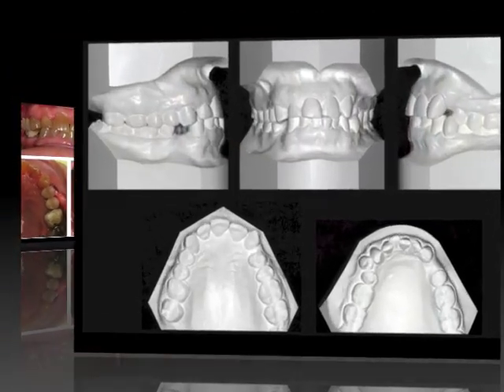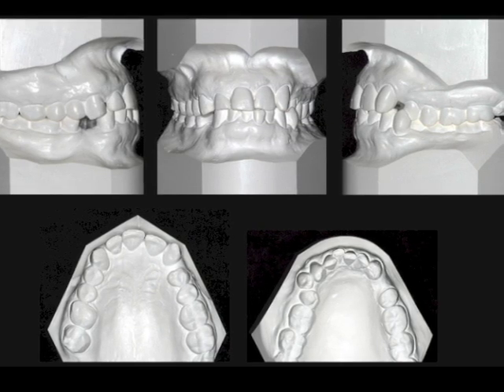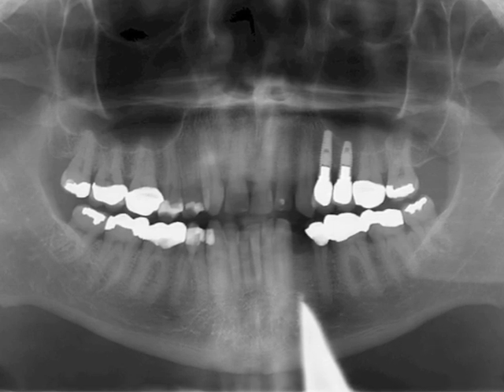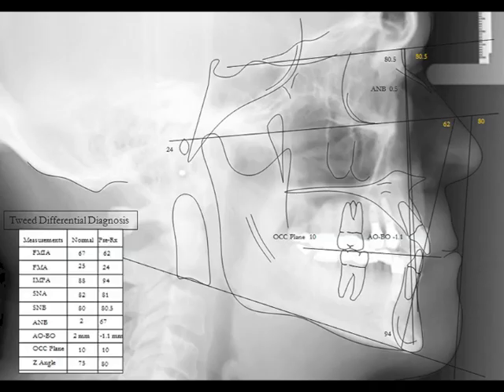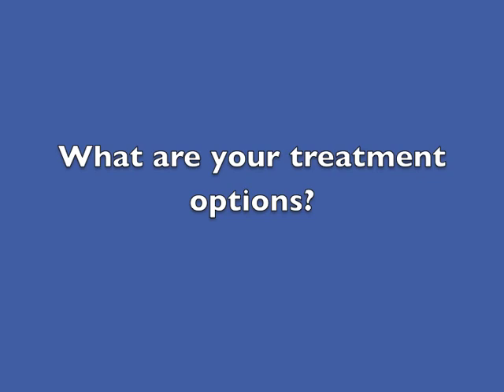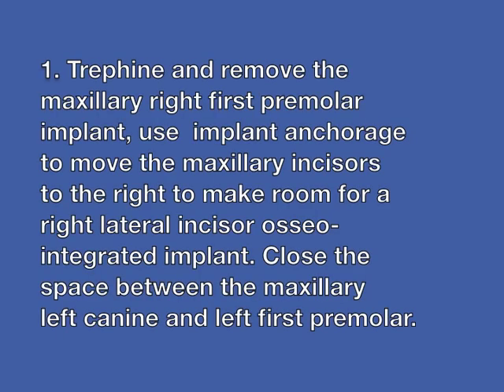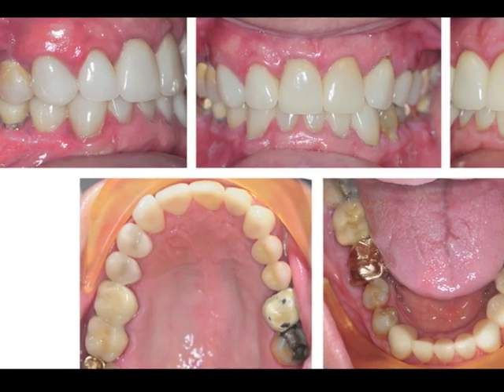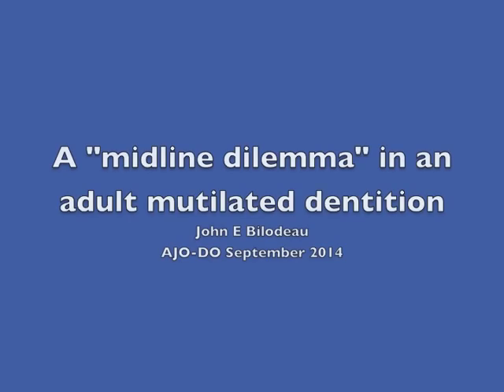A “midline dilemma” in an adult mutilated dentition